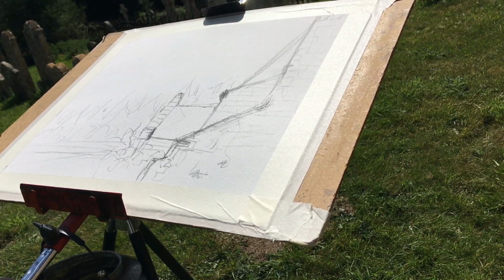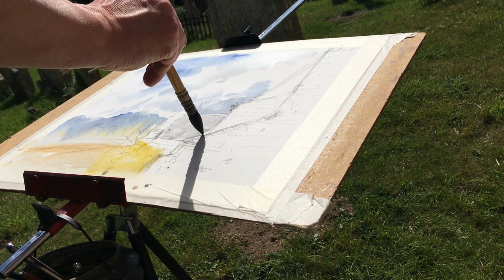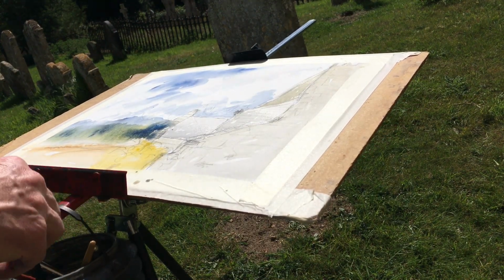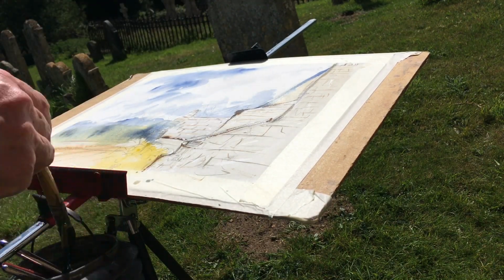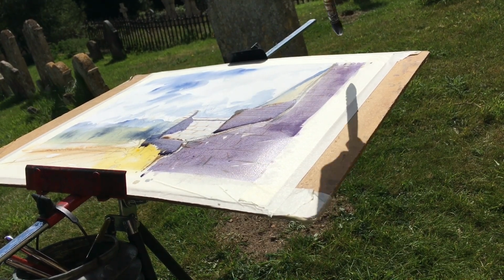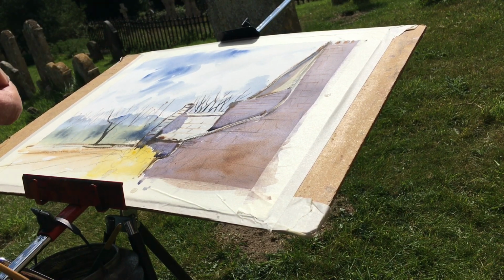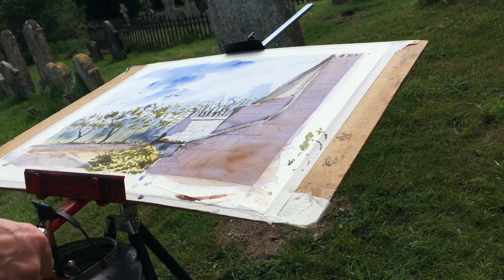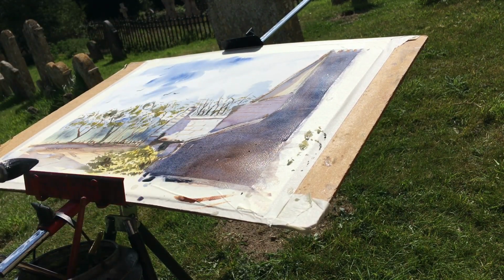How To Paint an UNUSUAL SUBJECT in Watercolour in under 25 Minutes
How To Paint an UNUSUAL SUBJECT in Watercolour in under 25 Minutes with Sean Terrington Wright. A step by step guide. Topics covered: focal point buildings, transparent washes, retaining light, atmospheric, wet in wet, dry brush, middle distance, foreground, sky, spring trees, spring colour mixing technique, shadows, and pencil sketching. Large painting 50 x 40cm.

MATERIALS USED
Round brushes

Antique Whatman rough 140lb watercolour paper (discontinued 2002) But there is a modern version based on the same recipe sold by St. Cuthbert's Mill. It's called Millford Sean Terrington Wright. A step by step guide. Topics covered: focal point, transparent washes, retaining light, atmospheric, wet in wet, dry brush, middle distance, foreground, sky, spring trees, spring colour mixing technique, shadows, and pencil sketching. Large painting 50 x 40cm.

MATERIALS USED
Round brushes

Antique Whatman rough 140lb watercolour paper (discontinued 2002) But there is a modern version based on the same recipe sold by St. Cuthbert's Mill. It's called Millford